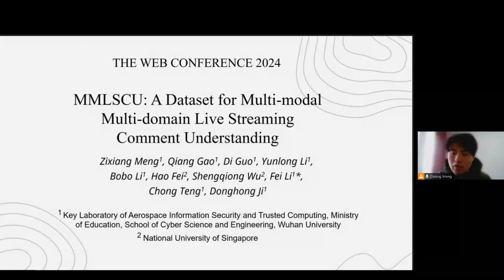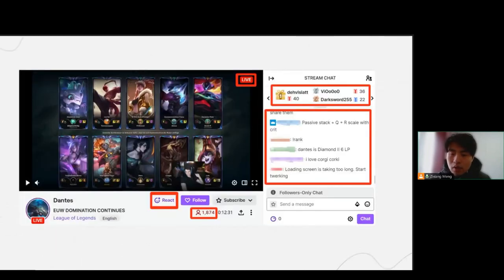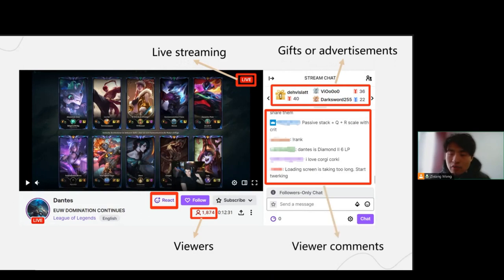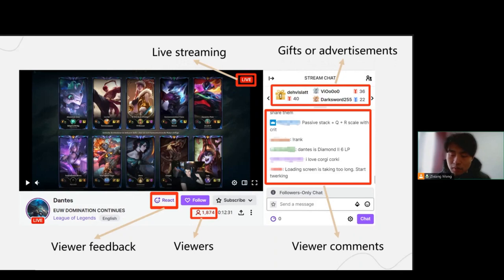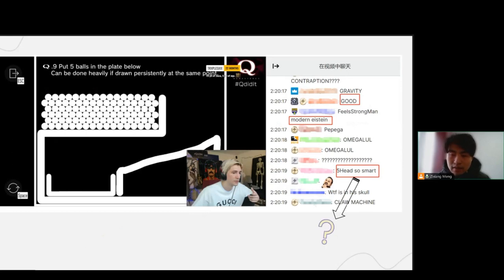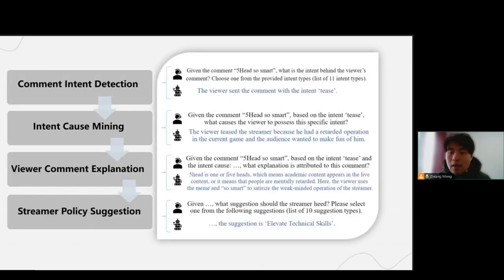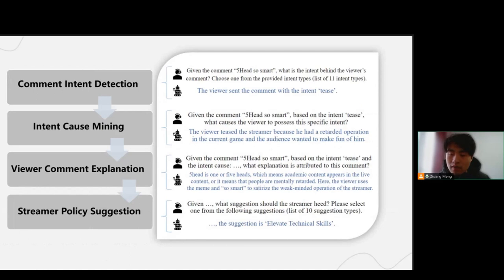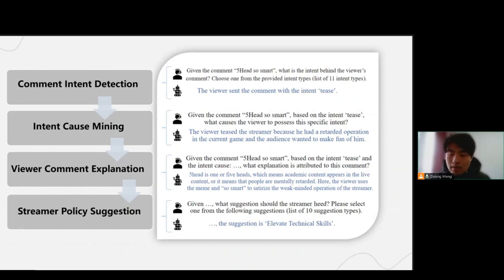[rfp2166] MMLSCU: A Dataset for Multi-modal Multi-domain Live Streaming Comment Understanding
"MMLSCU: A Dataset for Multi-modal Multi-domain Live Streaming Comment Understanding

Zixiang Meng, Qiang Gao, Di Guo, Yunlong Li, Bobo Li, Hao Fei, Shengqiong Wu, Fei Li, Chong Teng, Donghong Ji"